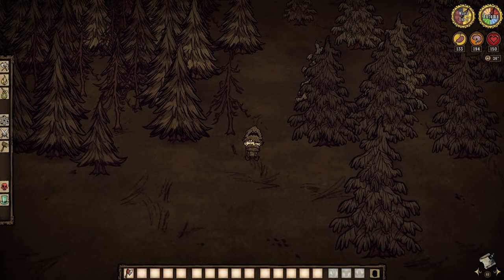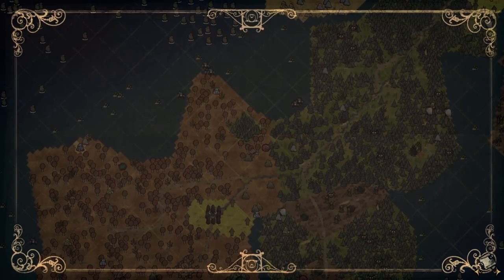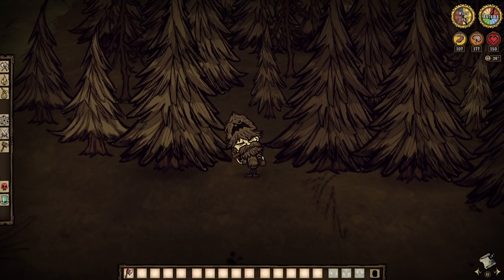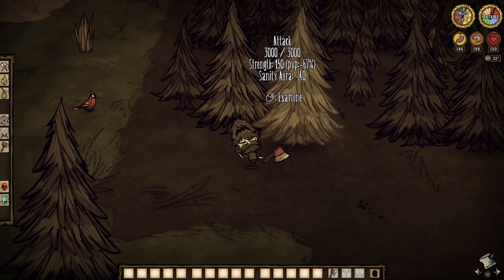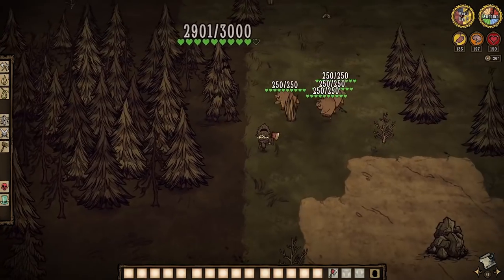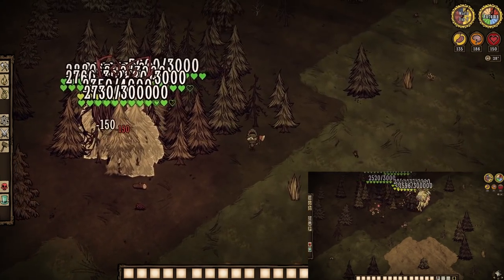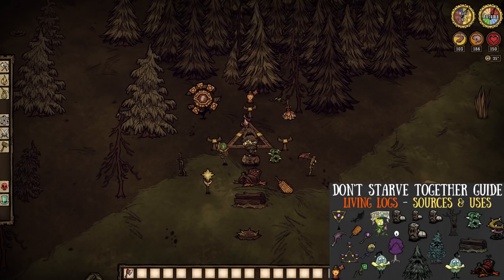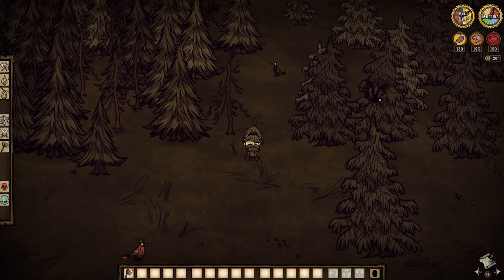Don't Starve Together Guide: The Living Forest Setpiece [Treeguardian Galore!]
Even the trees want to kill us... 0_o

To Those Who Make It Possible:

MazKanata